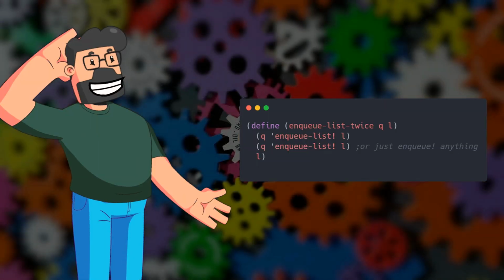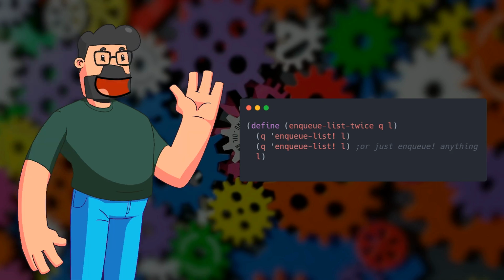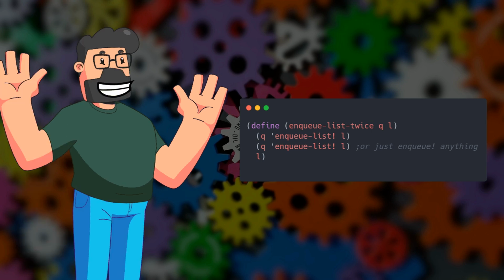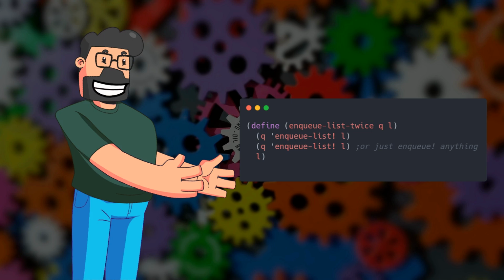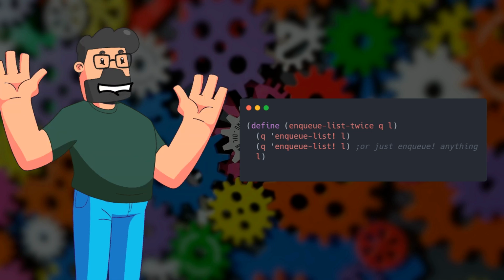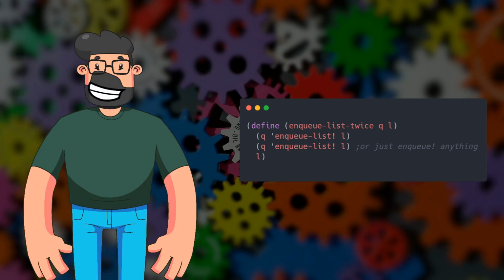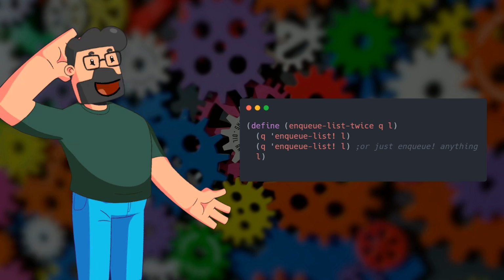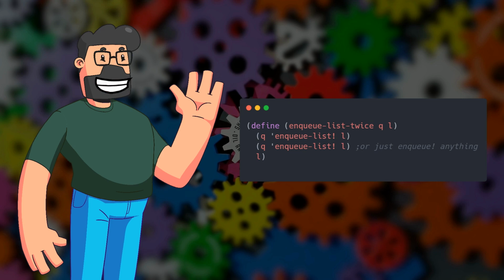Mastering Exercise 12.10 from Scheme and the art of programming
Learn how to master Exercise 12.10 from the book Scheme and the art of programming with this tutorial.

✅ VIDEO INFO:
00:00:01 - Exploring queue data structure message handling.
00:00:43 - "Delve into dangers: append! in queue."

This solution would not have been possible without the contributions of users: WestMountain and ignis volens